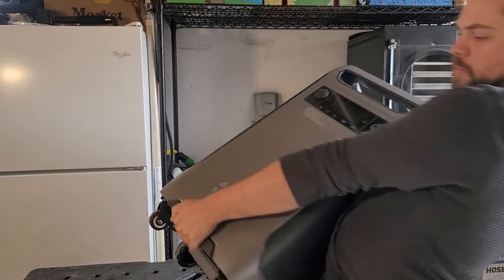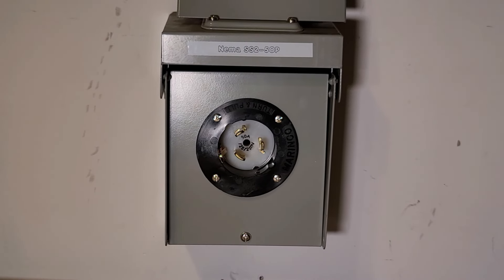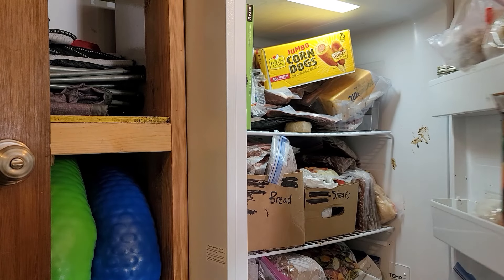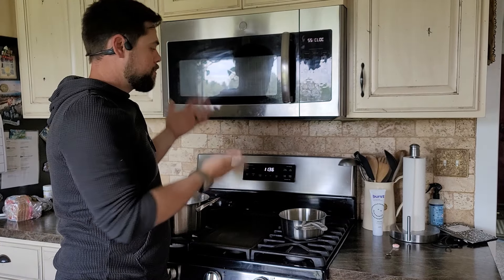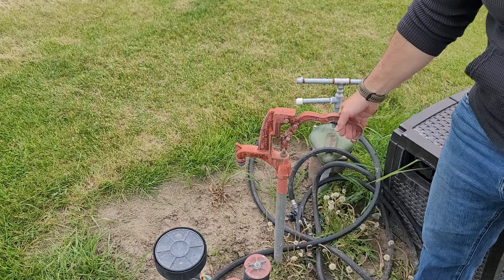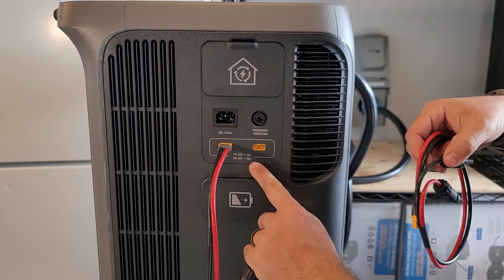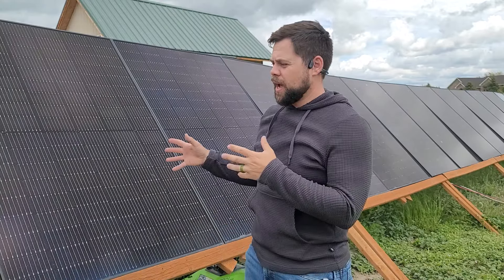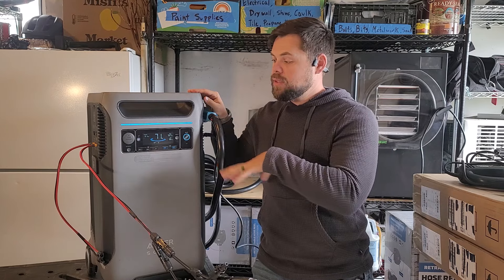Home Power Outage Backup with the Anker Solix F3800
Anker SOLIX F3800 home power system serves as a comprehensive power backup solution during power outages and functions as a solar energy system for everyday use, click the and use promo code F3810HPPBDZ to get 28% off for Anker SOLIX F3800 and its bundles.